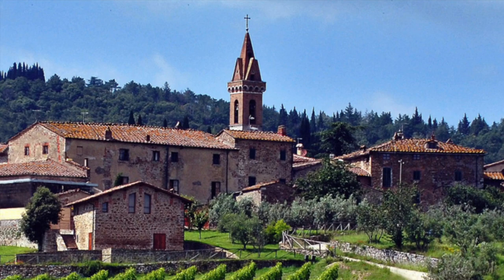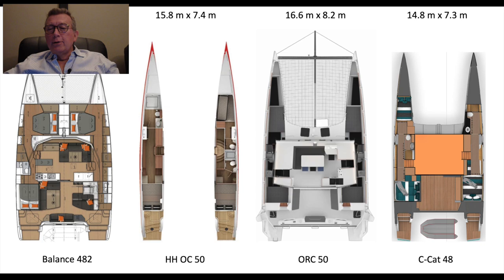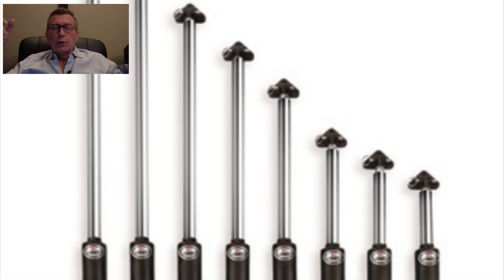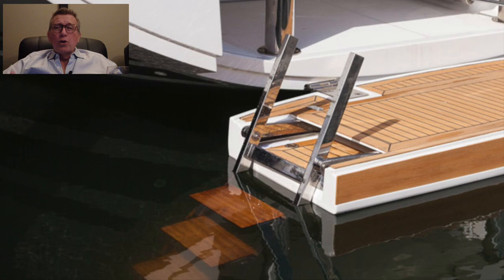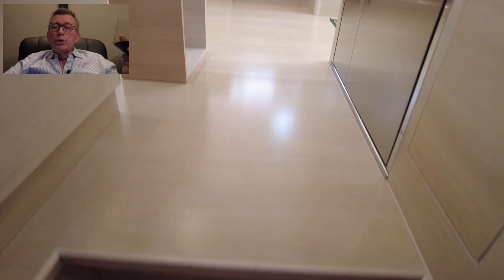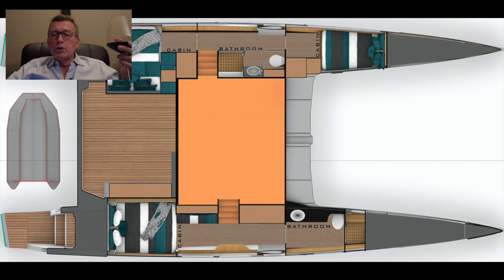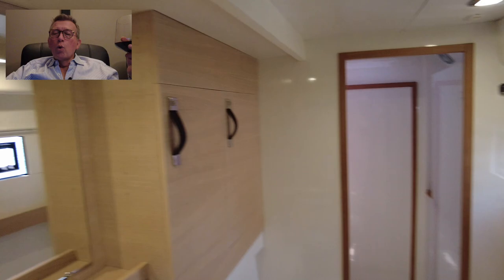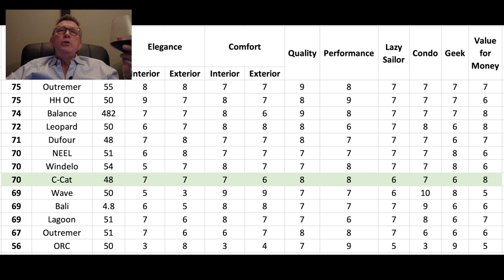Searching for the perfect boat - C Cat48 - Full tour, review, ideas and culture from it's home port.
C-Catamarans C-Cat 48

Marsaudon Composites Yard: K1, BSM de keroman Bloc, Rue du Commandant l'Herminier, 56100 Lorient, France
C-Cat Yard: Viale Traiano, 27, 00054 Fiumicino RM, Italy
Wine: 53010 Localita Arceno, 53019 San Gusmé SI, Italy

Welcome back to Naval Gazing at Camp David.

This week’s guest yacht is a relative newcomer to the performance cruiser space from the highly experienced Comar yard.

The C-Cat 48!

Comar has been an internationally known brand since 1971: the shipyard based at Fiumiccino shipyard, west of Rome, on the banks of the Tiber, has produced thousands of great monohulls with a well established reputation for quality.

In 1998, when Massimo Guardigli took over Comar, things started to look up for the yard and they began offering a range of custom-built monohulls alongside their production boats.

As the monohull market became more and more competitive and the demand for multihulls grew, Massimo and his team decided to reorient the entire shipyard towards a new brand: C-Catamarans.

Today we are going to

1. Review its specifications, pricing and layout against three similar new vessels…you may be surprised by the price and performance

2. Do a full tour asking, “What would Sylvia say?” …there is a lot for her to like

3. Naval Gaze at an innovation and/or adjustment that might make life aboard easier (Hint...have you ever forgotten to close the hatch at night when it starts to rain? )

4. Have a look at the used market for 3-5 year old comparables

5. And finally give it a “Dave Score” and compare the result with all our previously reviewed yachts.

Our wine pairing with our yacht of choice this week is from the same area; Tenuta Di Arceno Il Fauno Di Arcanum Red Blend.

Tenuta di Arceno is an ancient Tuscan estate with a diverse portfolio of the highest quality wines across two classification levels – three wines centered on the native Sangiovese grape in the Chianti Classico DOCG collection; and three wines celebrating the estate’s international varieties under the Toscana IGT designation. The estate is situated at the southernmost-edge of Chianti Classico in the butterfly-shaped commune of Castelnuovo Berardenga, closest in proximity to Siena and rightfully referred to as ‘the most Senese Chianti Classico.’ It’s home to other world-renowned producers and stylistically distinct from counterparts to the north.

94 POINTS - Decanter, A.F., April 2021

Facts about the wine
Winery Arceno
Grapes Merlot, Cabernet Sauvignon, Cabernet Franc, Petit Verdot
Region Italy / Toscana
Wine style Tuscan Red
Alcohol content 14%
Allergens Contains sulfites

Innovation Corner

o 12-Volt with 2' (61 cm) leads and deutsch connectors.
o Inline motor design delivers over 500 lbs. of force. Includes high impact, corrosion proof mounting brackets and stainless steel pull pins.
o Sizes 4" (10.1 cm) through 30" (76.2) stroke and available in 12 & 24-volt
o Clutchless ball screw design will not drift, never binds and runs in sync on dual lift applications
o Inline motor design delivers over 500 lbs. (226.79 Kg) of force
o Water resistant and made entirely of non-corrosive materials
o High impact, corrosion proof mounting brackets with stainless steel pull pins
o Powdered metal gears for strength and precision
o Stainless steel ram locks in any position
o CE-certified, ignition protected and ABYC compliant

• Swim Stairs

Sail away C-Cat 48 ~ $1,060,000 USD
Art Stop:
(July 13, 1927 - December 11, 2012)
Though born in San Lucido, Calabria, Nicola Simbari was raised in Rome, where his father was an architect for the Vatican. He began to develop a distinct style stemming from impressions of life, nature, and the Mediterranean, impressions which abstractly reflect themselves in the purely vivid and passionate colors of his work. Simbari's originality and commercial appeal brought his art to exhibitions in London and New York by the 1950s, solidifying his international reputation.
Nicola Simbari is considered by many to be Italy's most important modern artist. Using stunning colors and favoring brilliant tones, he paints with a palette knife and achieves great depth with this technique. Simbari's paintings are full of light and energy.

Fiumicino
Oil on Canvas